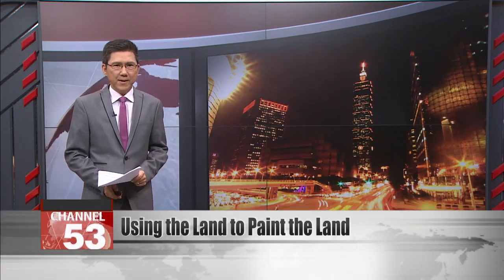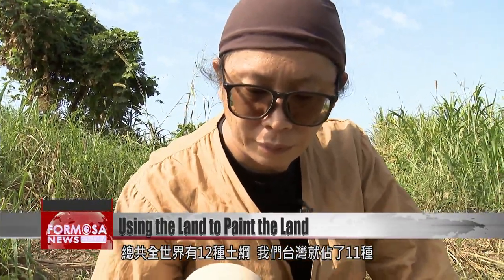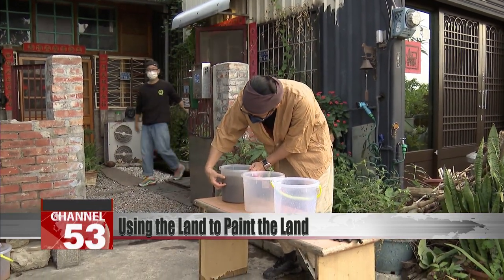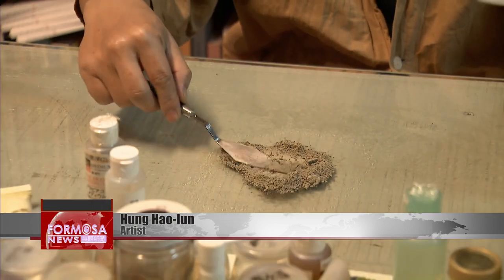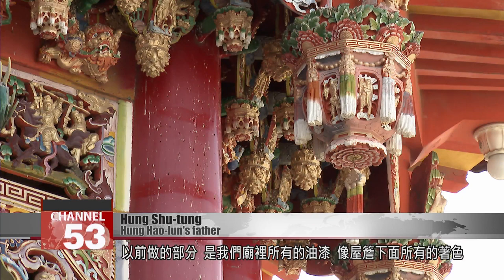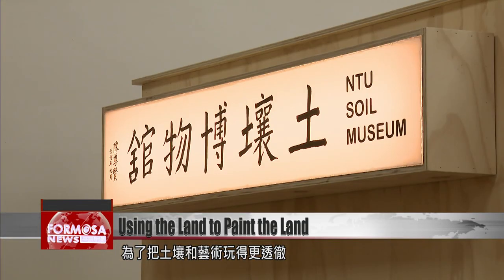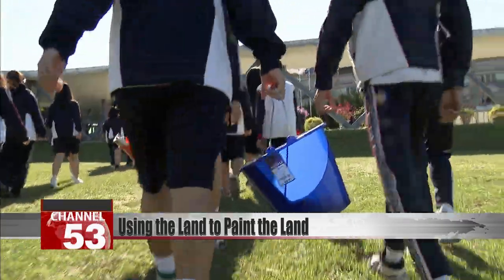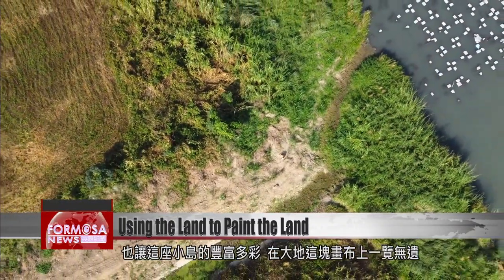A Nantou-based artist creates painting materials from collected soil samples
Nantou artist Hung Hao-lun has found a way to depict his home using elements of the land itself. His process involves using different soils from around the country to produce different hues, and produce art. Hung learned to appreciate art from his father, who is a temple painter, but Hung’s own artwork is in a style that’s uniquely his. Now he is teaching his techniques to young people in the hope of seeing his art style get passed on. Tonight in our Sunday special report, we follow Hung to the outdoors where he gathers materials, and to his workshop where he creates his unique art.

At Maoluo River, where Nantou and Changhua counties meet, an artist draped in a soil-colored jacket walks toward the water, buckets in hand.

Hung Hao-lun
Artist
We usually push aside the topsoil, and then dig down about 15 to 20 centimeters to dig out the clean soil. In the past, I traveled around Taiwan proper and the outlying islands to collect soil, rock, and ore samples. Altogether I have nearly 100 different colored samples. Worldwide there are a total of 12 different soil classes, and we have 11 of them in Taiwan.

To most people, soil is only used for planting things and for water retention. However, for artist Hung Hao-lun, soil is also a material for making art.

This painting by Hung titled Zhuoshui River perfectly captures the fierceness of that river’s windy shores, where sand is blown about in the air. The work’s materials lend to its immersiveness.

Hung Hao-lun
Artist
There are many pieces of shale and slate in the Zhuoshui River. I left them in there on purpose to give it different textures. There are coarse, fine, and extremely fine textures in there.

So how do soil and art become one in Hung’s hands? Watch as he begins to work his magic.

After the organic matter and the large particles in the soil are separated layer by layer through sieving, a beautiful dark green begins to emerge. However, in this muddy state, the soil is not yet ready to be used for art.

Hung Hao-lun
Artist
After a bit of time it starts to settle, and then you can extract the finer parts.

Hung Hao-lun
Artist
With each bucket it gets finer. This here is coarser, and you can feel the grains. This one is finer, and so it doesn’t have that grainy feeling to it. It doesn’t get carried off by the water. I’ll just let it settle, and then pour off the top layer of water. That will leave a colored paste, which will turn into a powder after it dries. We can then use that powder for painting.

Following Hung into his workshop, we see pastes and powders in various colors, all extracted from soil. Each color has a story behind it for Hung.

Hung Hao-lun
Artist
This one from Puli is really beautiful. This is the closest one in my collection to the soil in France. What makes it so precious is that it can’t be collected again. Firstly, there are legal limitations involved, and secondly, where I dug it up was an empty plot at the time, which now has a building on it. This one here is a white clay from Kinmen. This one was also collected from an empty plot.

However, turning soil into colored powder to be used for painting involves a degree of effort, and it’s not something just anyone can do.

Hung Hao-lun
Artist
The ability to make painting material from soil is all in the actions. It’s like making stir-fried ice cream. You have to make the material uniform, and in essence it involves pressing different substances together. After you press it, it still has some graininess to it. You then use a pestle and a scraper, and concentrate the mixture in one spot, pushing it all toward the middle. It will make less and less sound, and get increasingly smoother. In the end it will have a somewhat bouncier feel to it.

Hung’s sensitivity toward art first took root during his childhood.

San Xuan Temple in Nantou County is where Hung Hao-lun first learned about art. His father, Hung Shu-tung, is the temple’s resident artist, and was also Hung Hao-lun’s first teacher.

Hung Shu-tung
Hung Hao-lun’s father
In the past, I did all the painting in the temple, like the color here under the eaves.

Hung Hao-lun
Artist
There are some paintings of clothing, gradated clothing of deities, as well as gradated clouds, some of which I painted as well.

Hung Hao-lun learned from his father that to be a good artist, he had to learn to do a variety of tasks, which motivated him to learn how to make his own painting materials.

Hung Hao-lun
Artist
Although I studied Western painting and oil painting in school, during my studies I would often reflect on my identity, and my work at the temple with my father. I thought about how we painted traditional subjects, and questioned our use of mainstream painting